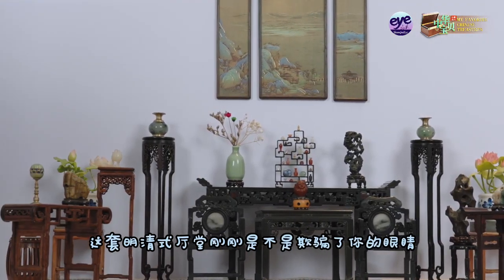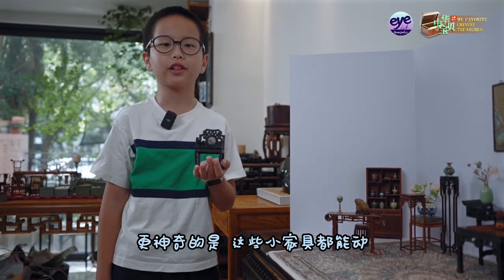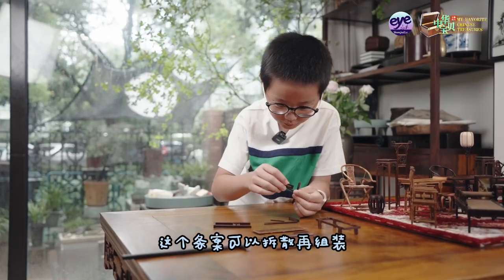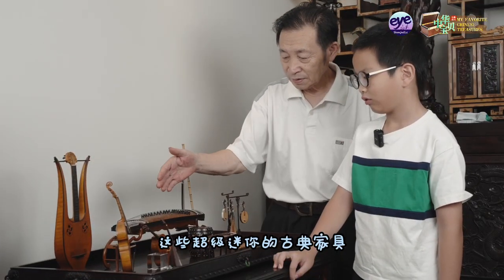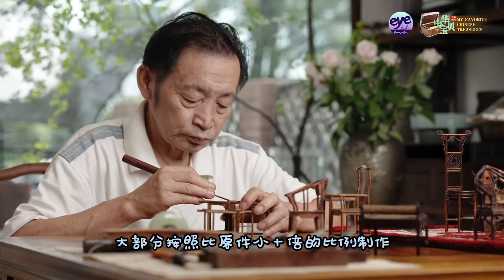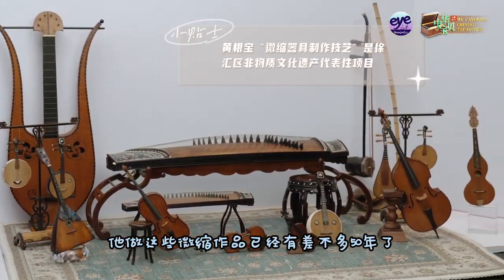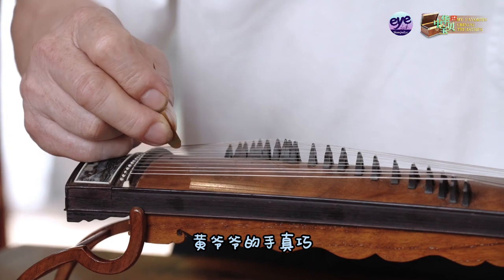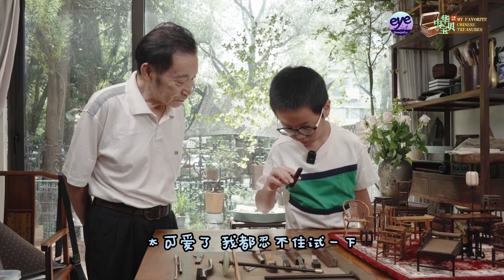My Favorite Chinese Treasures EP62｜Gong Jintian: Tiny Wonders: All in the Palm of Your Hands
Presented by Gong Jintian
Did this room furnished in Ming-Qing style trick you? The furniture is actually so small, they can all fit in the palm of my hand. What's even more magical, is that these tiny furniture can actually move.
Look, this chair can fold up. Its original form, known as the "the first folding chair" in common terms, is a treasure at the Shanghai Museum.
This long and narrow table can be disassembled and reassembled, using the traditional Chinese mortise-and-tenon craftsmanship.
This super-mini classical furniture is made by a master craftsman from Shanghai named Huang Genbao. Most of the pieces are made ten times smaller than the original.
“The miniature art originates from the traditional miniature carving techniques of China. It embodies the wisdom of ancient Chinese people and the unique cultural attitude of traditional Chinese culture," said Huang Genbao.
He has been making these miniature works for almost 50 years, and has already created thousands of them, mainly focusing on Chinese classical furniture and traditional Chinese musical instruments. Master Huang is really skillful with his hands!
He even made special mini tools to make these miniature works. They’re so adorable that I can't help but give them a try.
Huang Genbao: Do you like it?
Gong Jintian: Yes, very much.
Huang Genbao: Would you like to learn about it?
Gong Jintian: Absolutely.
Huang Genbao: Let me show you.